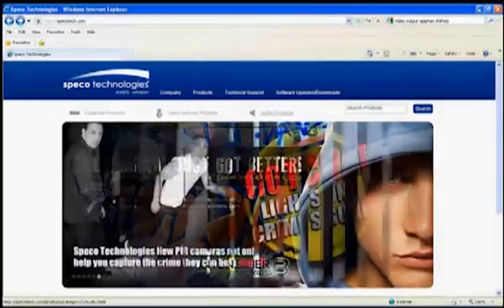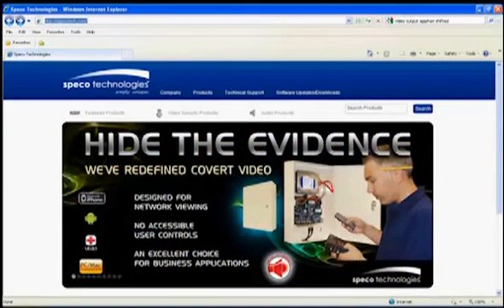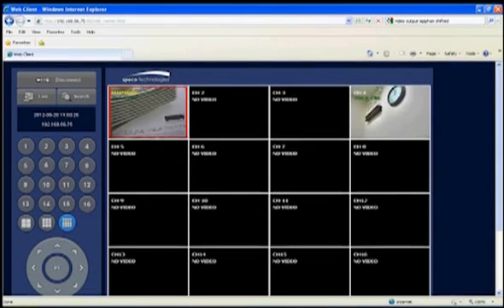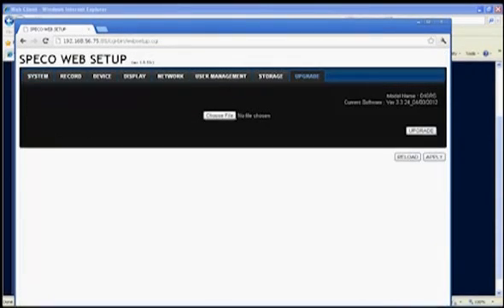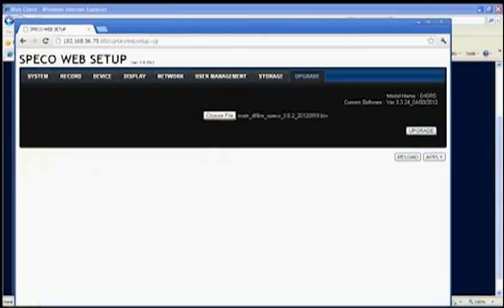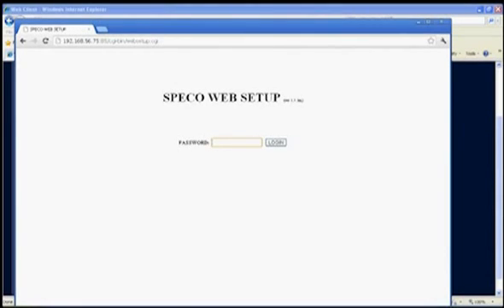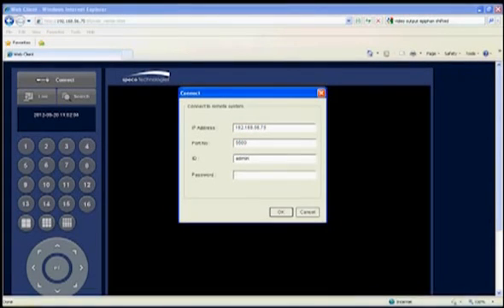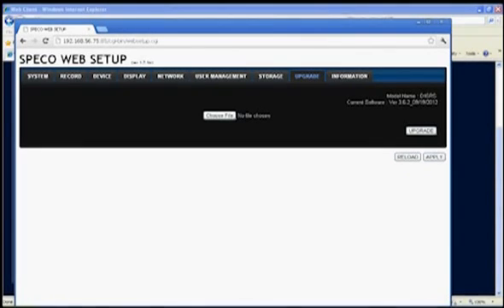RS - How to Upgrade Software (Remotely) - Speco Technologies